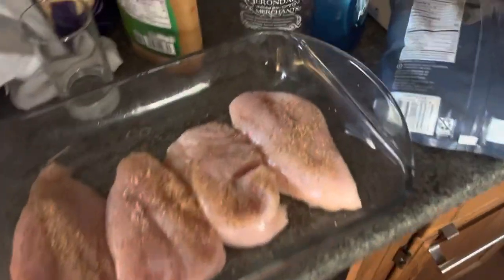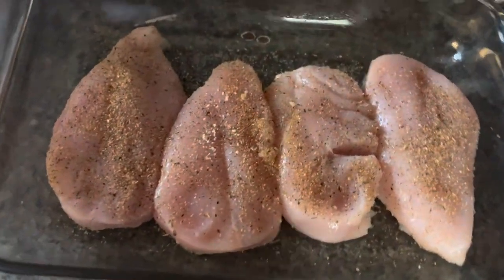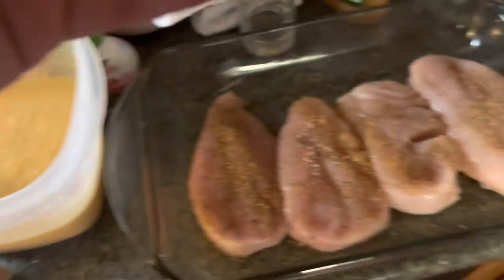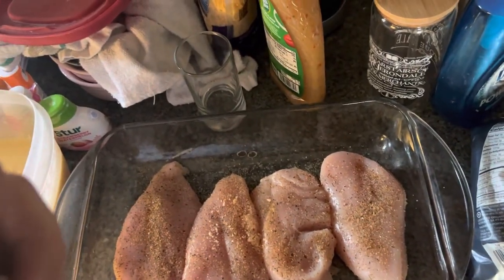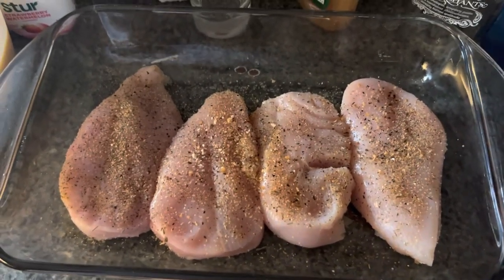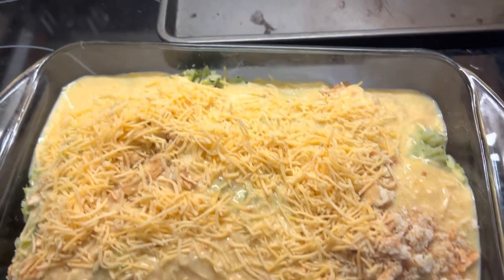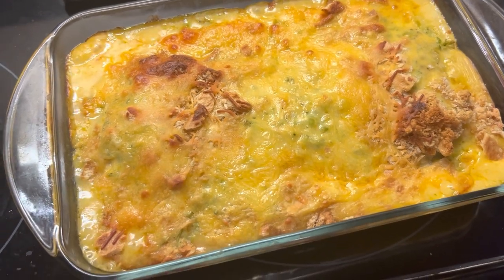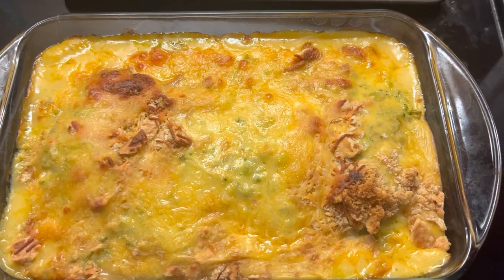Broccoli cheddar chicken (From Cracker Barrel)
Cooking with Mad Money Mow